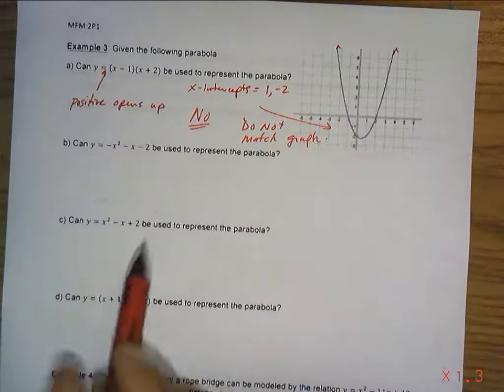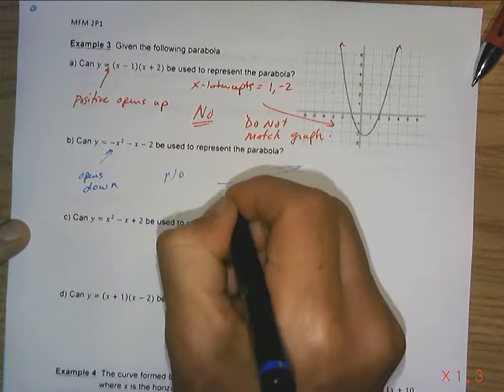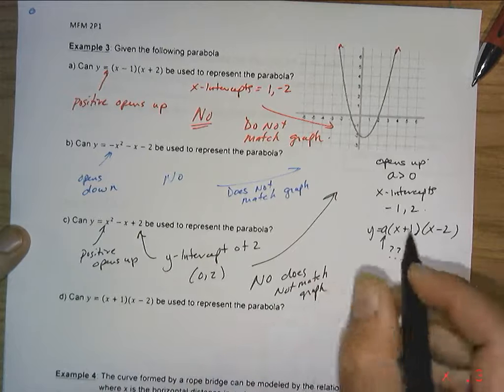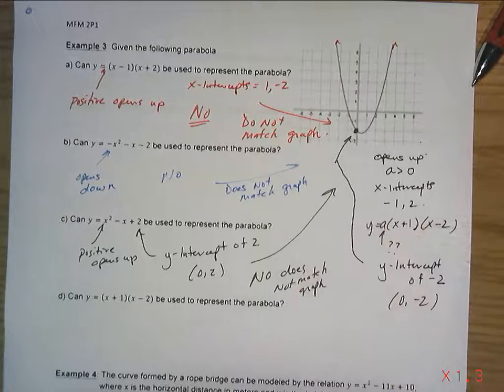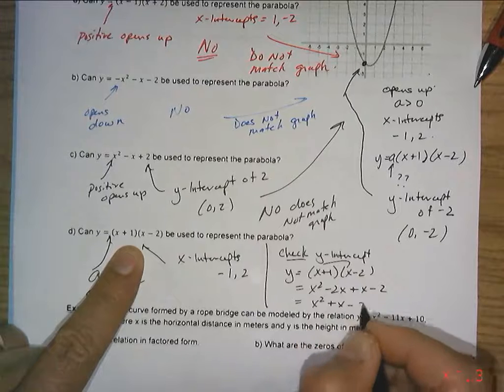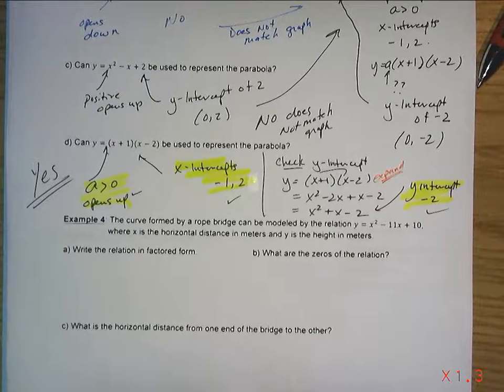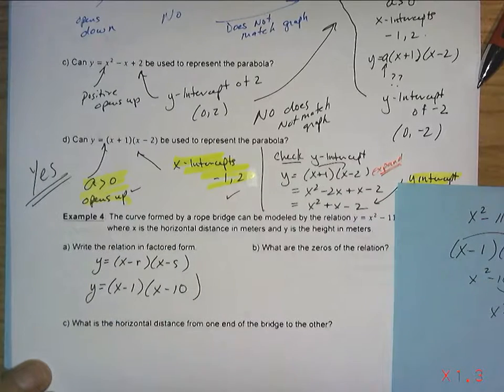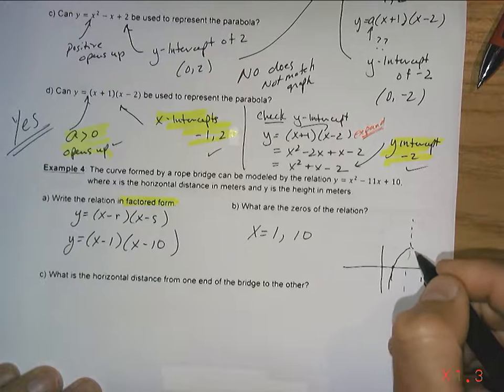Lesson 8.2 - Examples 3 and 4.mp4